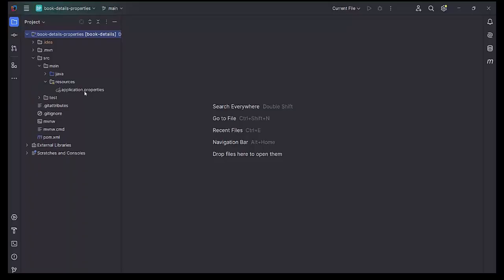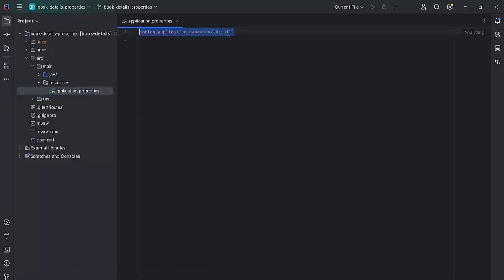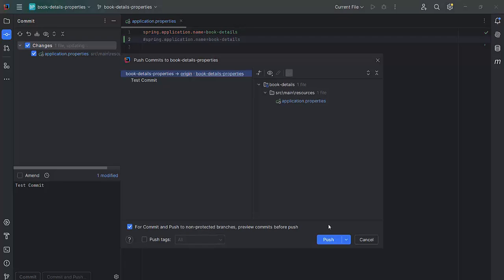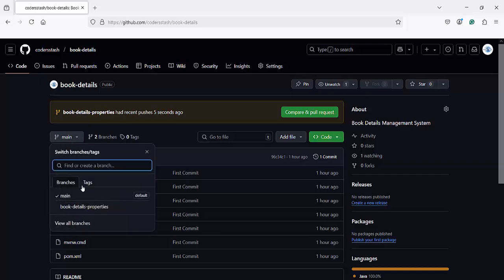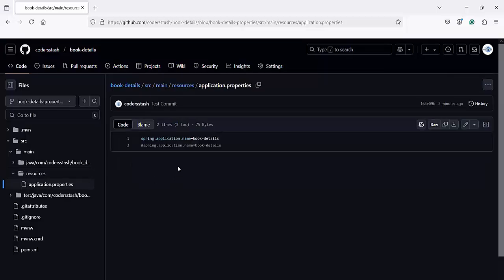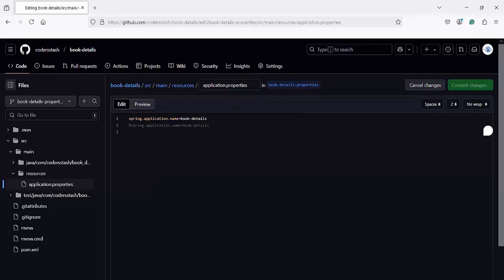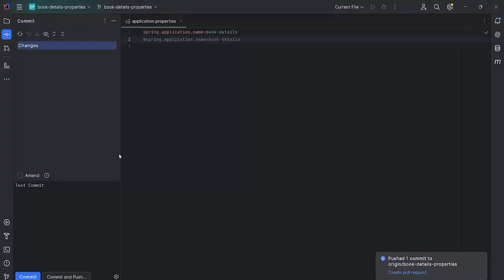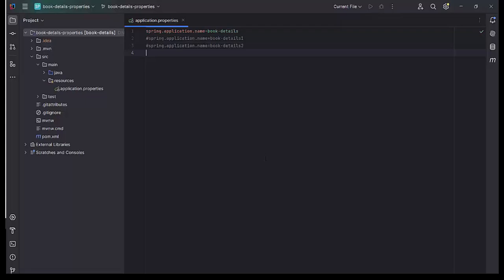5. Checkout GitHub Branch, Edit, Commit & Push Code | Pull Changes in IntelliJ IDEA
Learn how to work with remote branches on GitHub directly from IntelliJ IDEA. In this step-by-step tutorial, we'll cover:

Checking out a remote GitHub branch in IntelliJ

Making code changes and committing locally

Pushing your commits back to GitHub

Pulling the latest changes from GitHub to keep your local repo updated

Master the Git workflow within IntelliJ IDEA to collaborate effectively and manage your Spring Boot CRUD project with ease!